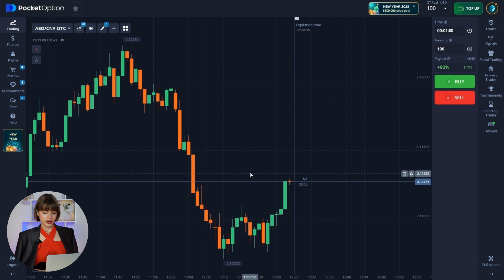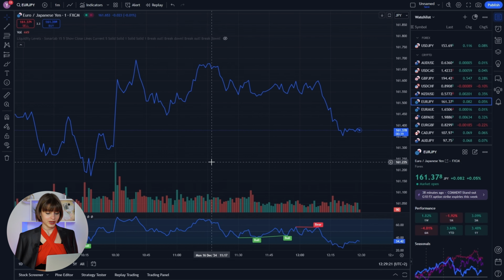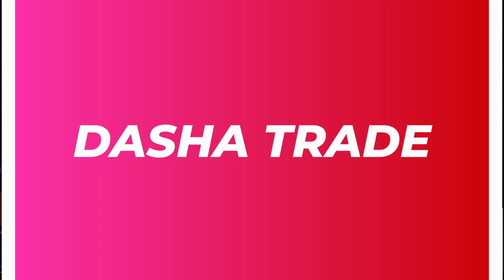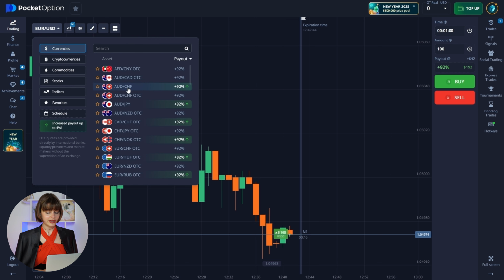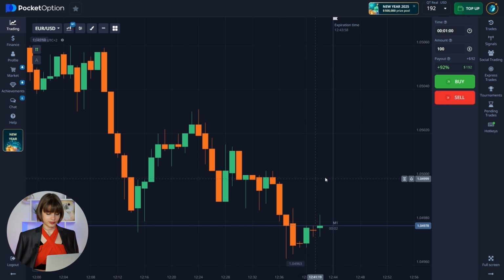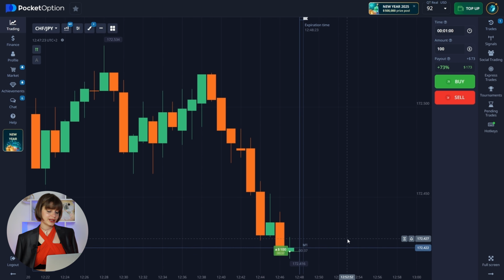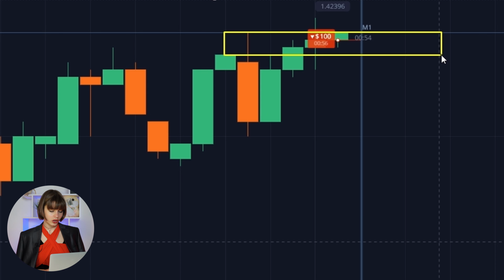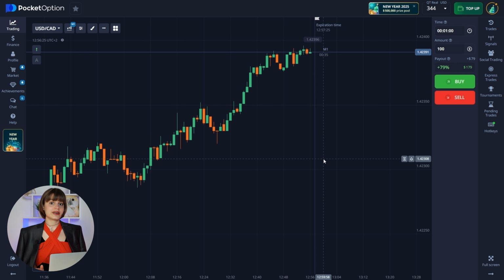RSI TRADING STRATEGY | POCKET OPTION EDUCATION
🔥Video description:
In this video, we dive into a powerful trading strategy centered on the Relative Strength Index (RSI) indicator. As a versatile momentum oscillator, the RSI evaluates the velocity and magnitude of price movements on a scale of 0 to 100. This tool is invaluable for identifying overbought and oversold market conditions, helping traders pinpoint strategic entry and exit opportunities. Gain insights into interpreting RSI signals, refining your timing, and integrating this essential indicator into your trading strategies. Whether you're refining your skills or exploring new tools, mastering the RSI can provide a significant edge in navigating the markets.

📊 Highlights:
On my YouTube channel where we talk about things like:
- Binary trading
- Pocket options